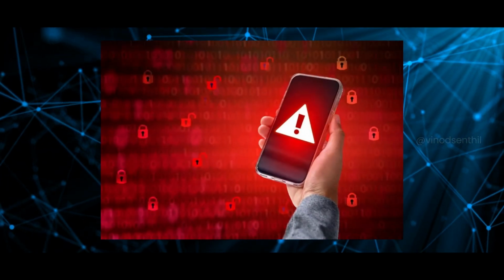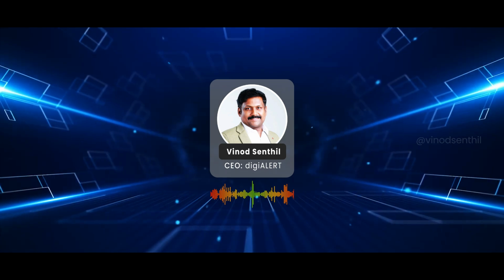The Shocking Android Flaw You've Never Heard Of—Are You Vulnerable?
In this video, we delve into a critical security vulnerability in Android devices, identified as CVE-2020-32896. This flaw has been rated a whopping 7.8 out of 10 on the CVSS scale and is actively being exploited in the wild. Join us as we explore how this dangerous logic error in the Android framework allows attackers to escalate their privileges without needing additional execution permissions, putting your device at risk.

Initially thought to only affect Google Pixel devices, it has now been confirmed that the entire Android ecosystem is vulnerable. Google is already working with OEMs to roll out necessary security patches, and we’ll discuss why it's crucial for you to install these updates as soon as they become available.

We’ll break down what this means for you: the potential risks if you don’t update, how the flaw can disrupt the factory reset process, and why you should never overlook security updates.

We encourage you to leave your thoughts and questions in the comments below. Have you performed your updates? Let’s chat about it!